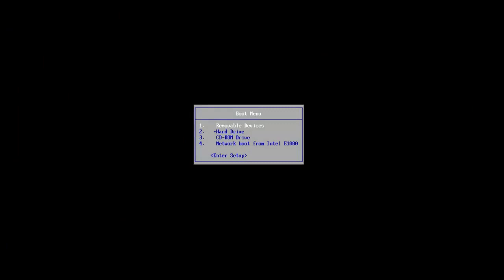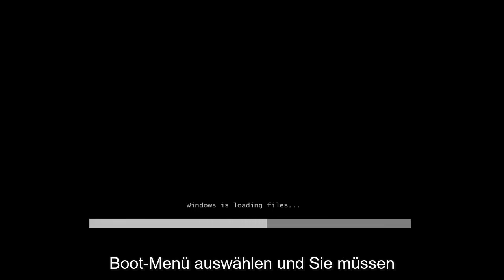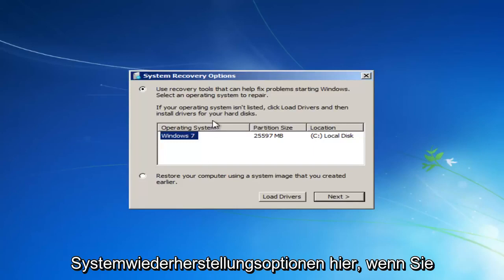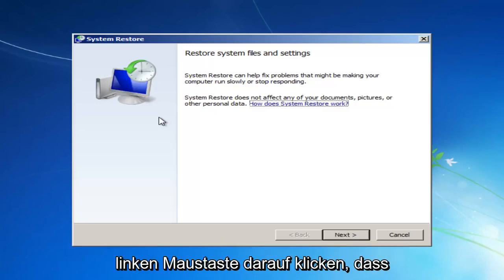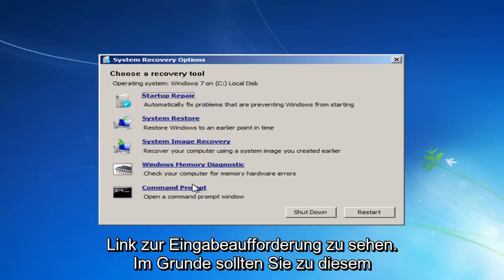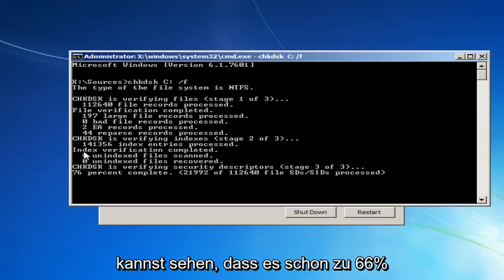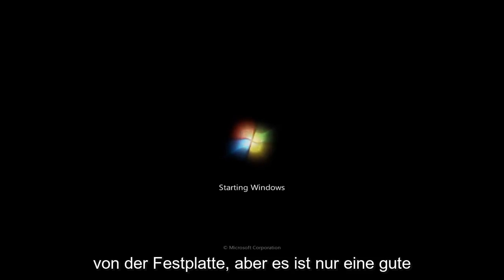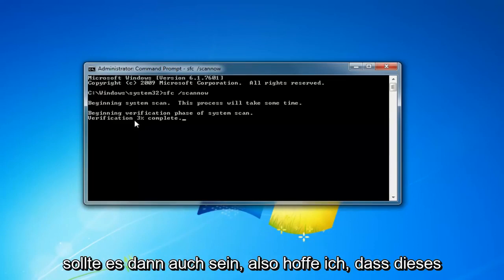Windows 7 Systemstartreparatur funktioniert nicht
Fix, wenn die Windows-Startreparatur diesen Computer nicht automatisch reparieren kann.

In diesem Tutorial behandelte Probleme:
Die Windows-Startreparatur kann diesen Computer nicht automatisch reparieren
Die Windows-Startreparatur kann dieses Problem nicht automatisch beheben
Windows-Startup-Reparatur kann nicht repariert werden
Windows-Startup-Reparatur verursacht,
Windows 7 Startreparatur kann diesen Computer nicht automatisch reparieren
windows 7 startreparatur mit cd